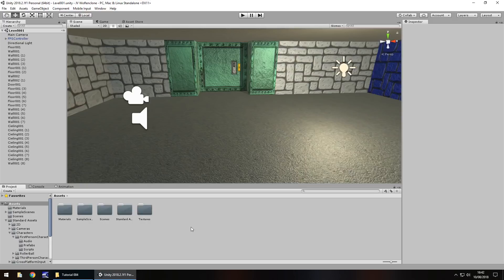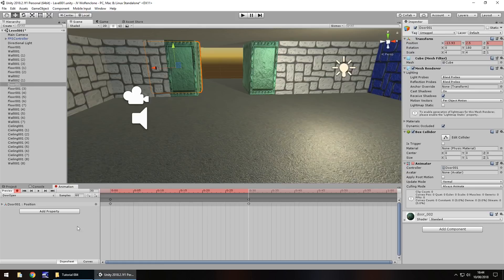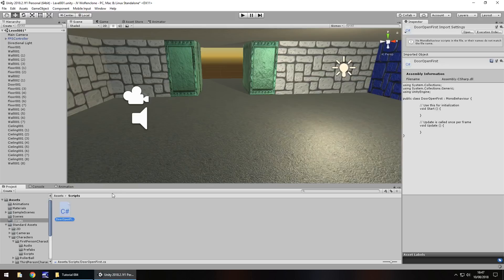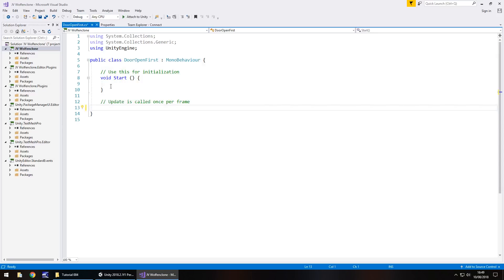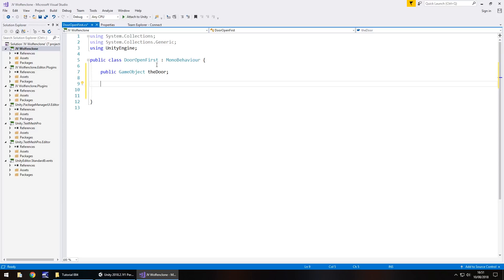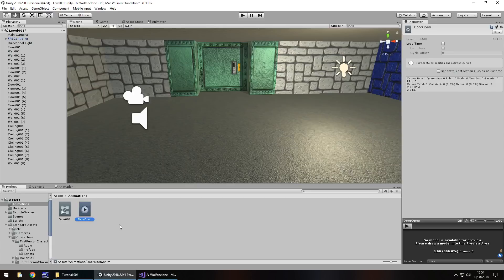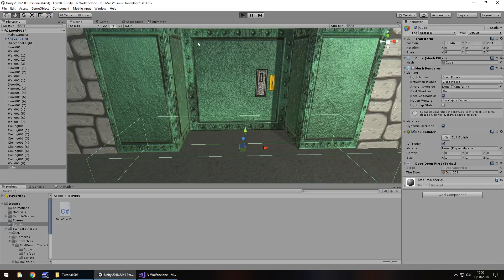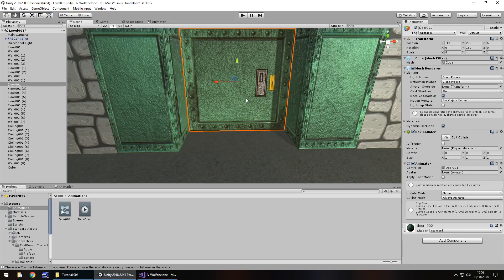How To Make An FPS WOLFENSTEIN 3D Game Unity Tutorial 004 - C# CODING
In this unity tutorial for an FPS Wolfenstein game we start coding in C# to get our door opening.

Who Is Jimmy Vegas?